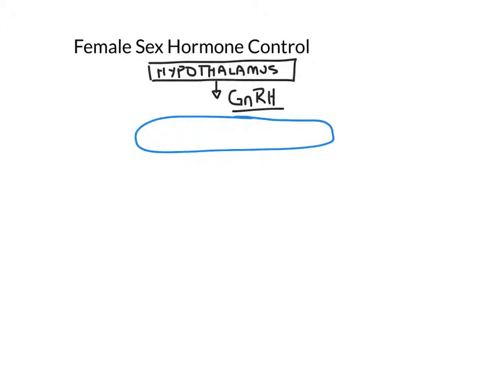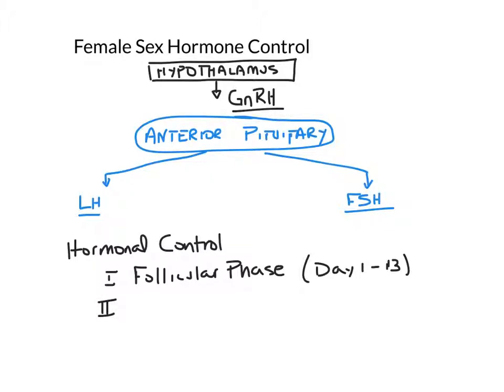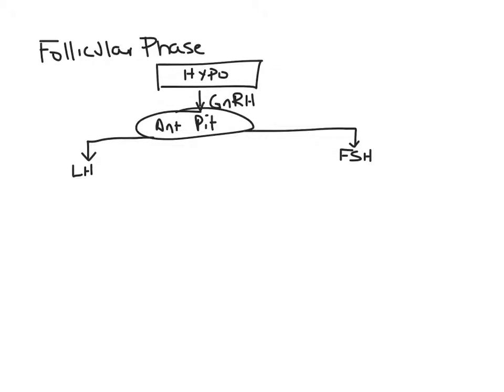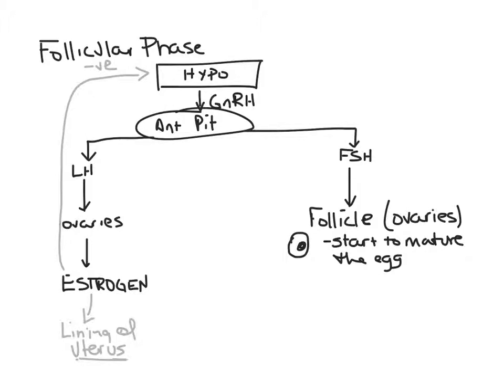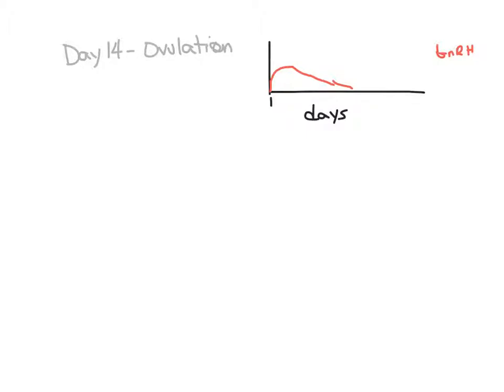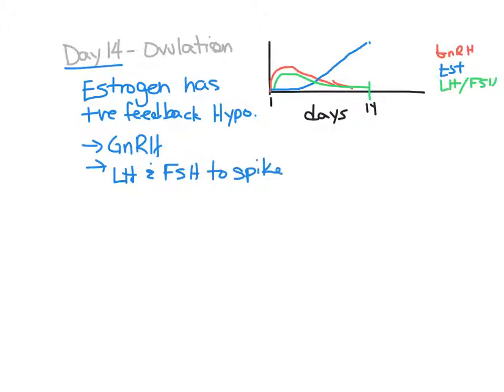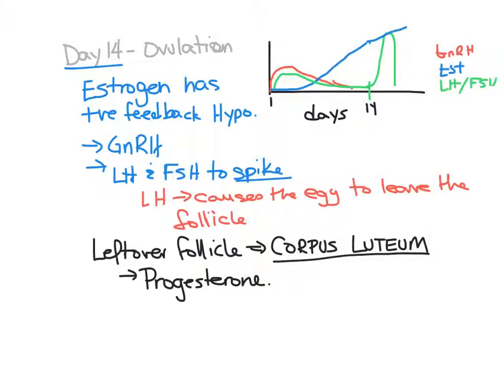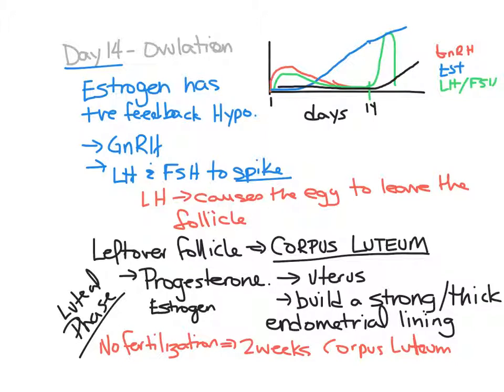SBI4U Female gonadotropin hormones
How female hormones interact with the hypothalamus, anterior pituitary, the ovaries, and uterine lining.  How FSH, LH interact through the 3 phases:  Follicular, Ovulation, and Luteal.